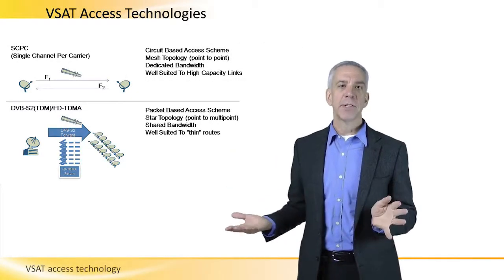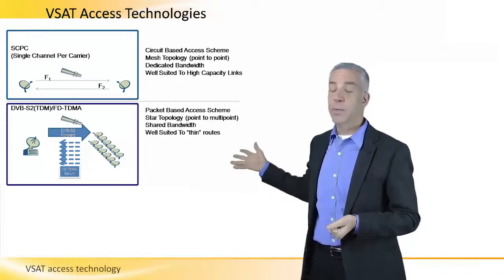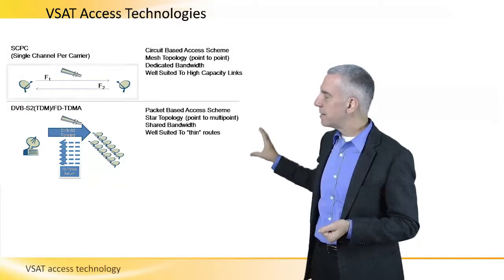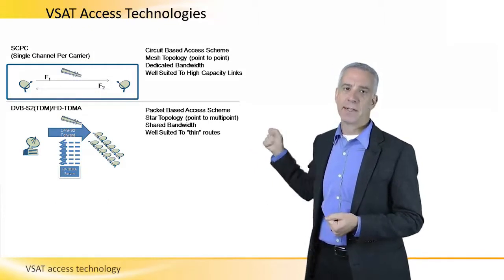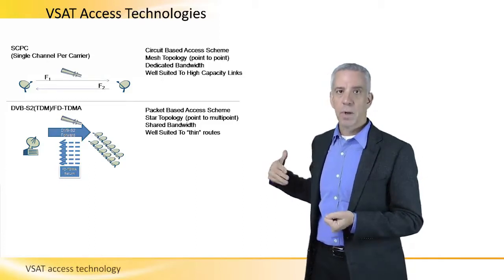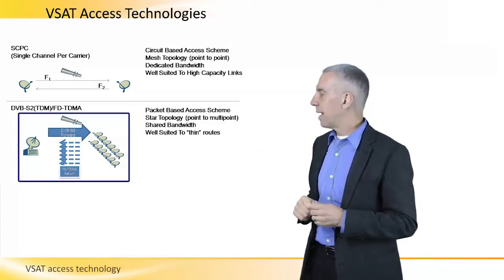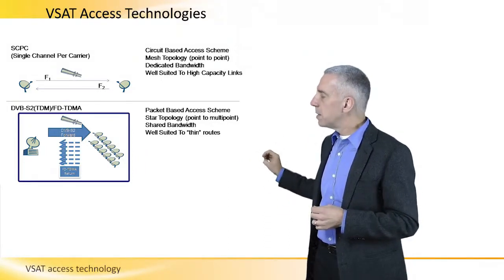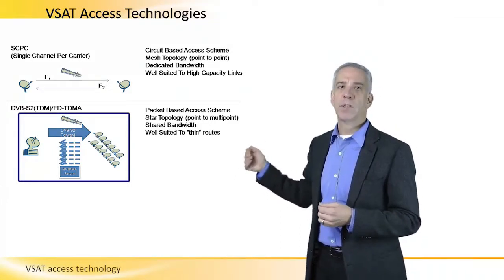VSAT Access Technology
The basics two VSAT Access technologies are described